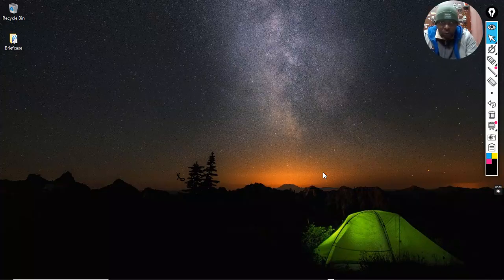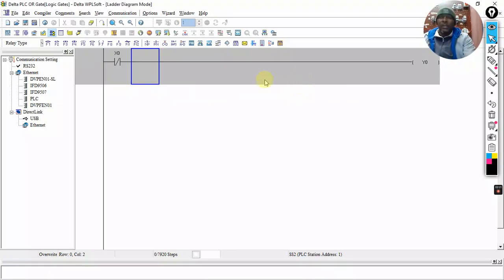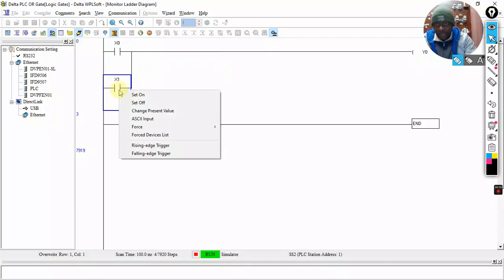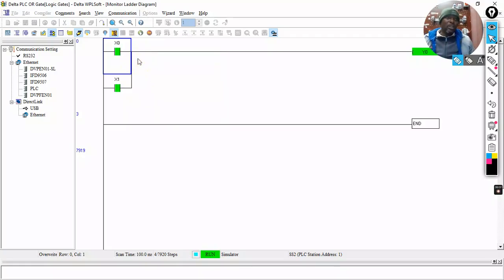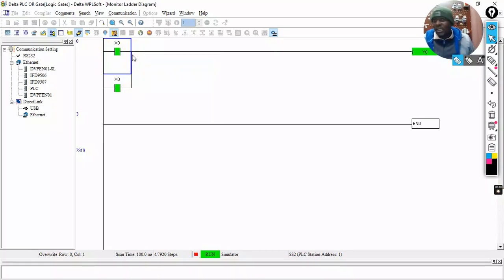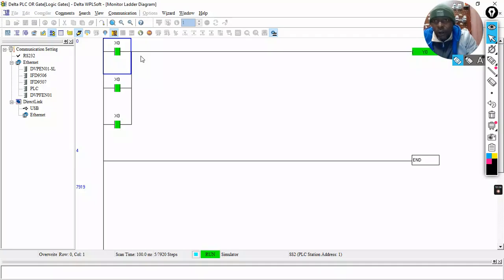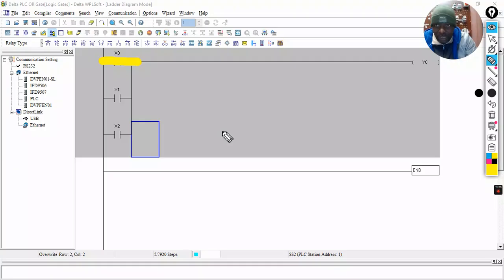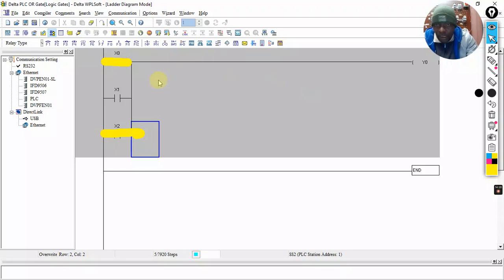06. Delta PLC. The Inclusive OR Gate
@TeachTech27 Delta PLC Programming of the Inclusive OR Gate.